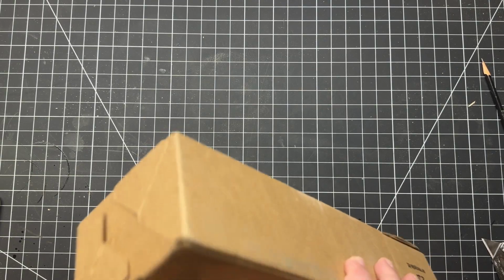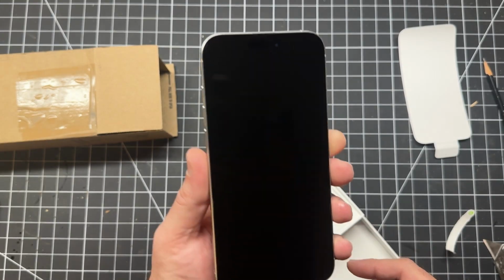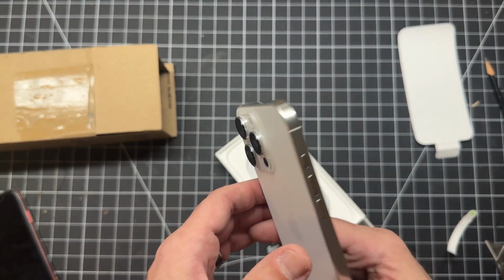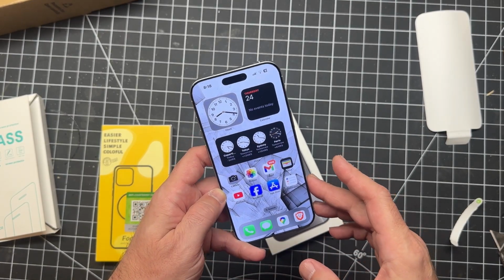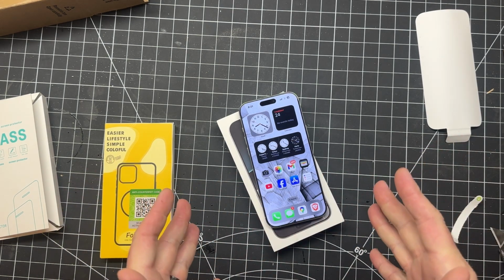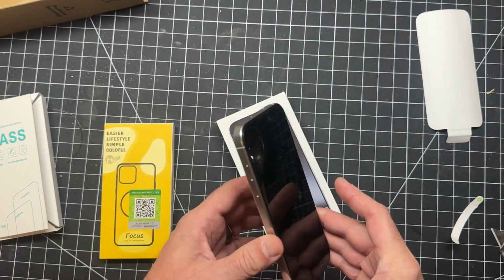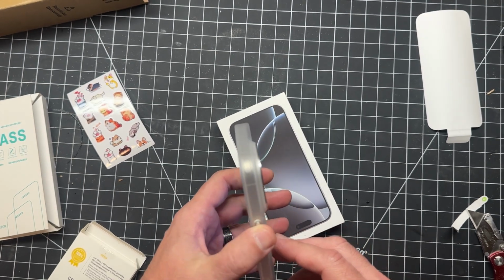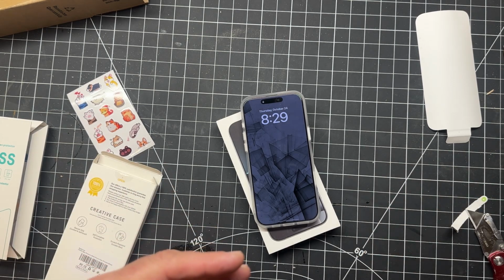IPhone 16 PRO MAX UNBOXING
The iPhone 16 Pro Max introduces a range of new features, emphasizing both camera and performance enhancements. It’s powered by the A18 Pro chip, which offers improved speed and energy efficiency, allowing for more intensive tasks like 4K video editing and gaming. The camera system includes a 48MP Fusion camera with a quad-pixel sensor that supports 4K video recording at 120 frames per second in Dolby Vision, enabling smooth, high-resolution video captures. The device also includes a new 48MP Ultra Wide camera with macro capabilities and a 5x telephoto lens, expanding creative possibilities for both photos and videos.

In addition to visual upgrades, the iPhone 16 Pro Max features enhanced audio capabilities, including four studio-quality microphones and support for spatial audio, making it ideal for immersive listening experiences with AirPods or other compatible devices. Users can also leverage advanced audio editing tools like Audio Mix for post-production adjustments. Furthermore, the design now incorporates a larger battery for extended use, and the display supports higher refresh rates, ensuring smoother scrolling and interactions. Overall, these upgrades position the iPhone 16 Pro Max as a versatile device for both everyday use and professional-level content creation.

iPhone 16 Pro Max Screen and Camera Protector